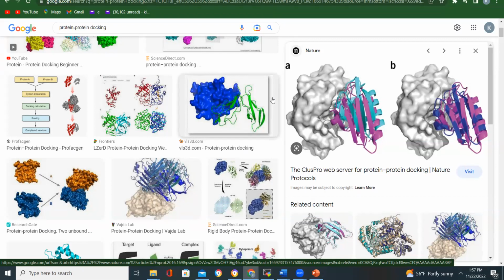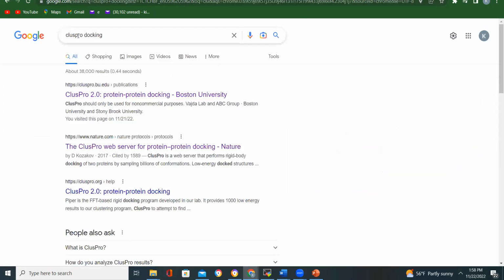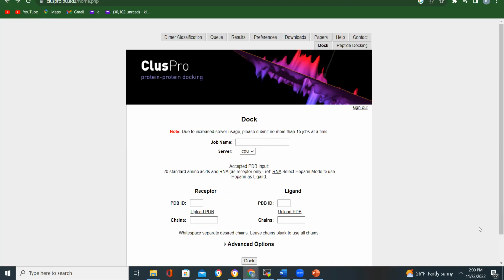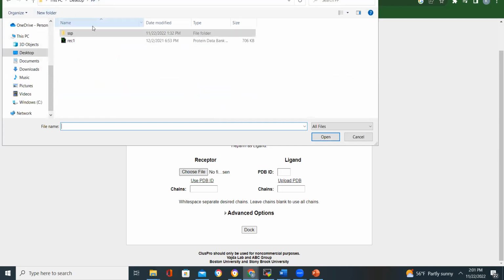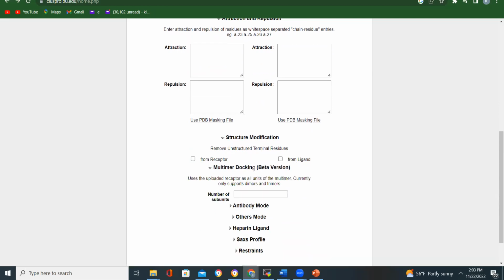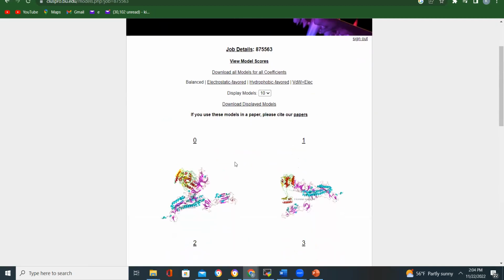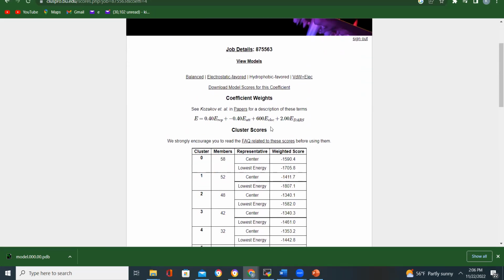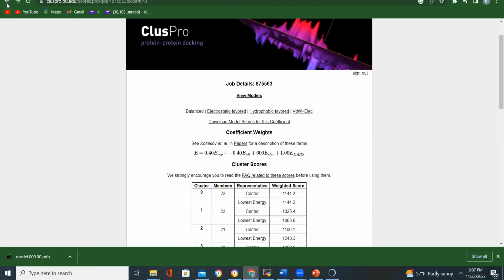Protein protein molecular docking